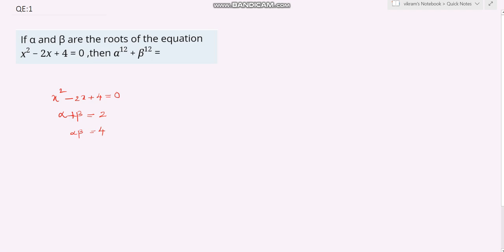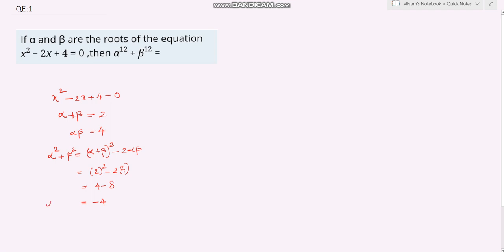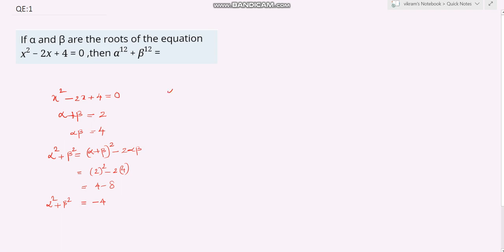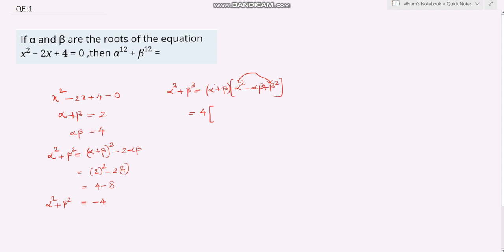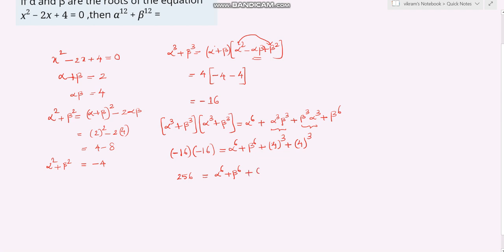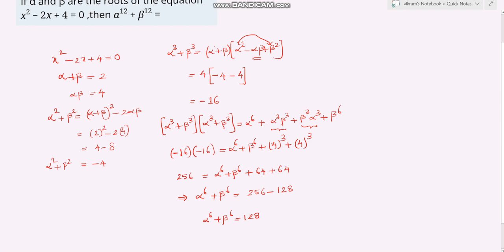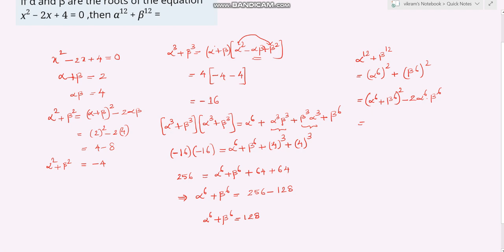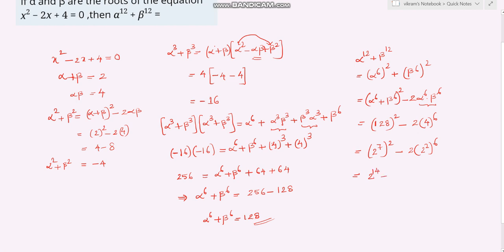If alpha and beta are the roots of the equation X^2 2x +4=0 then alpha^12 +beta^12 = jee mains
If alpha and beta are the roots of the equation X^2 -2x +4=0 then (alpha)^12 +(beta)^12 = quadratic equations jee mains